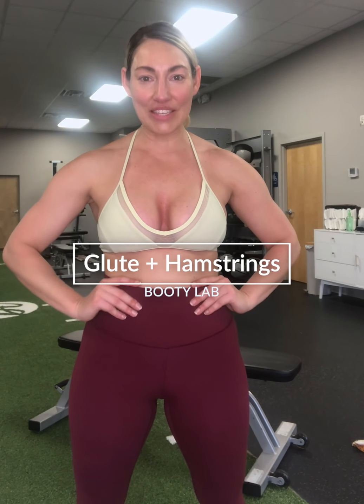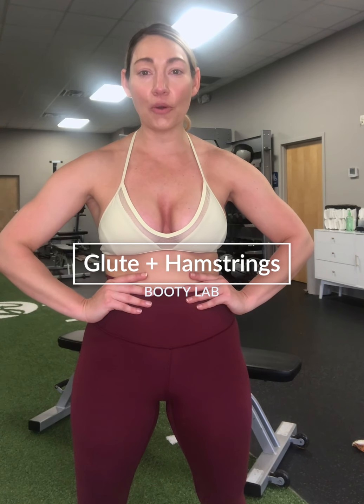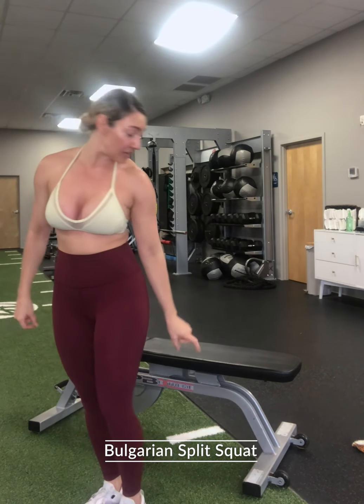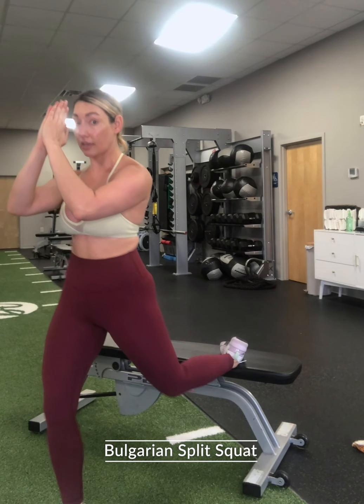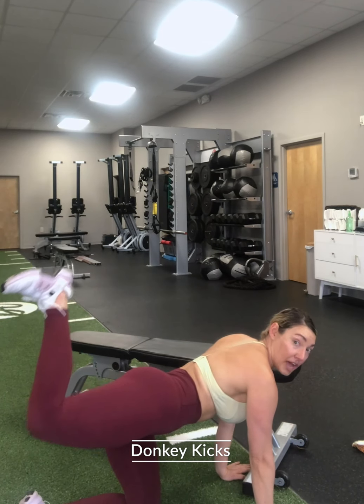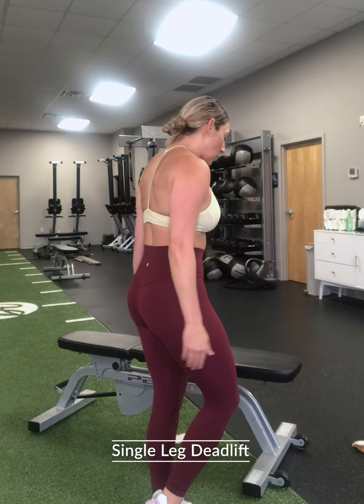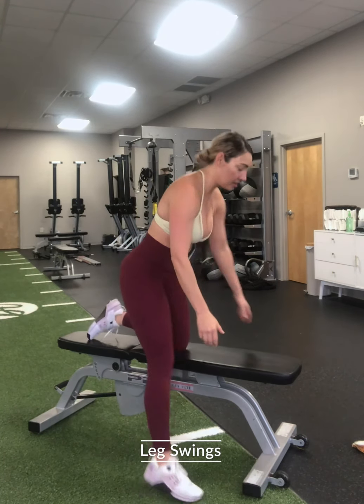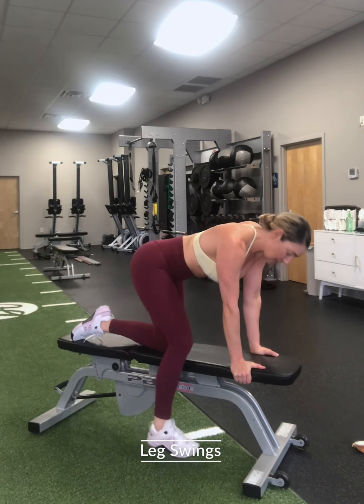Glute and Hamstrings Workout for Women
This workout is designed with strength movements and accessory movements. You don't need weights or equipment for this workout!

3 Rounds:

Donkey kicks

Single-leg Dead Lift
Extra range leg swing